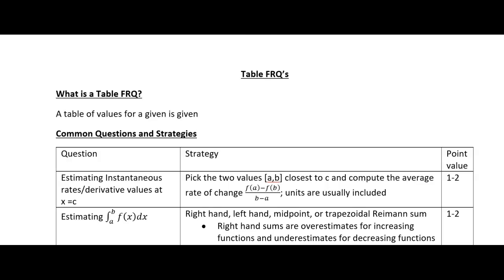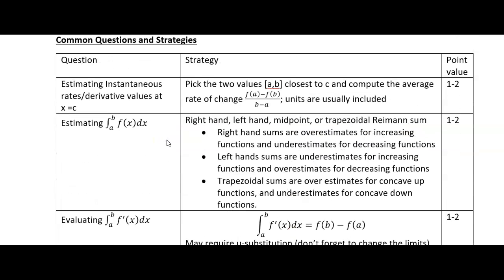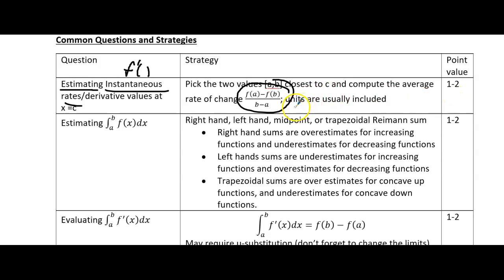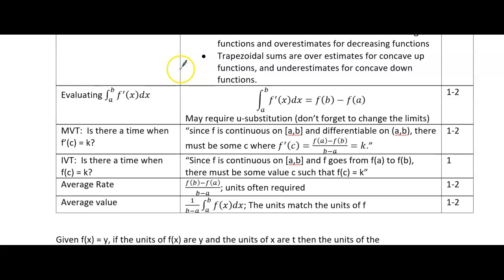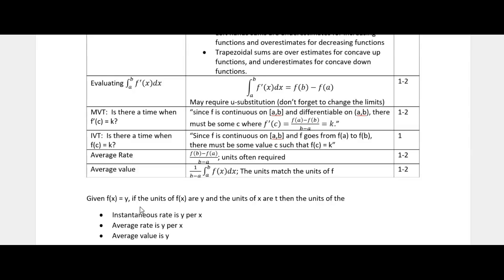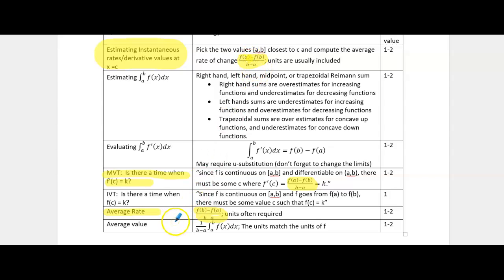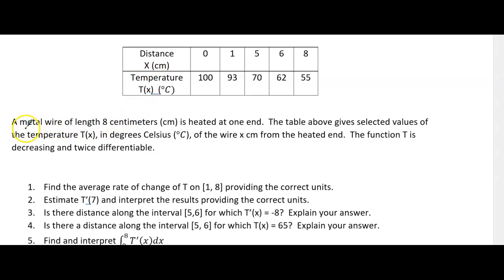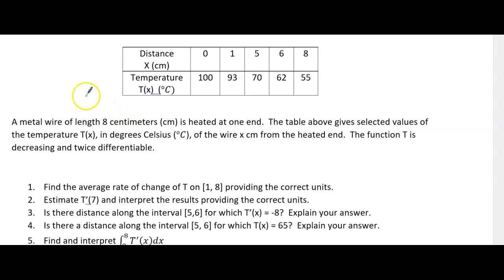Calc Table FRQs 21/22